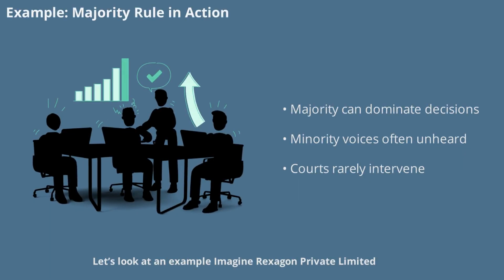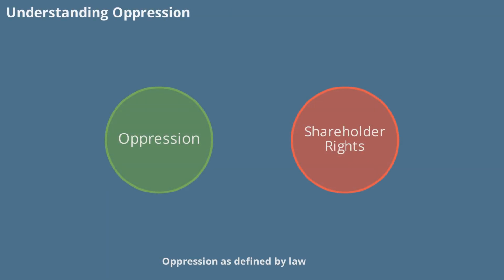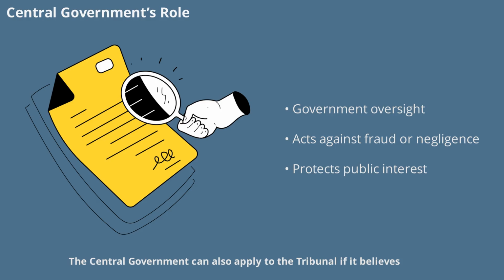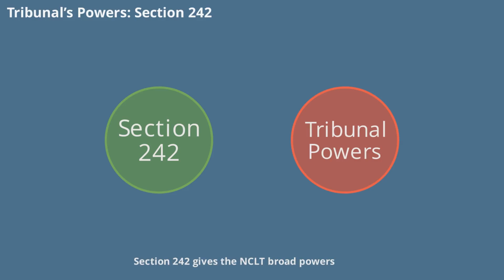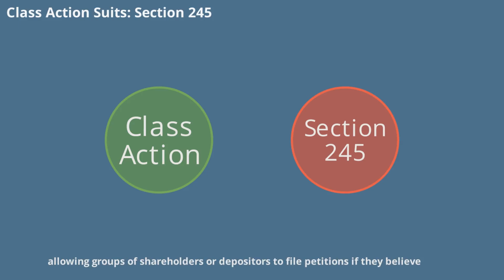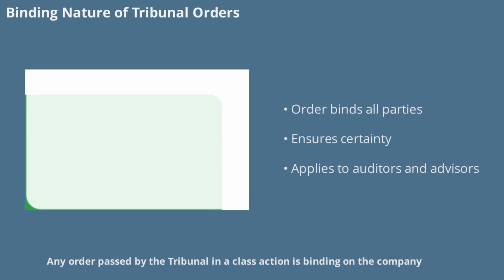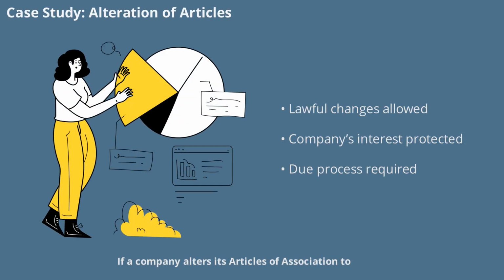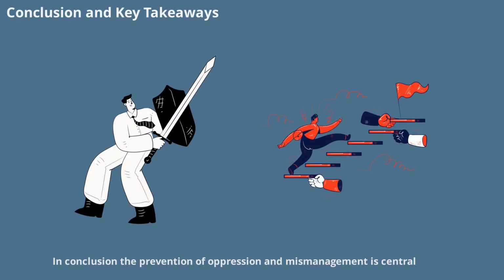CA Final | SPOM Set A | Chapter 6 | Explained Simply | Quick Recap